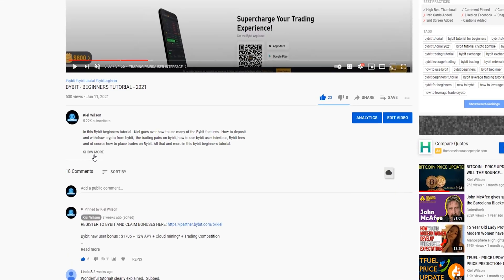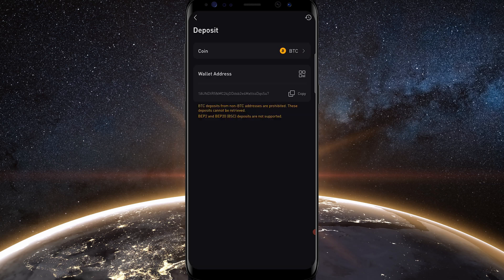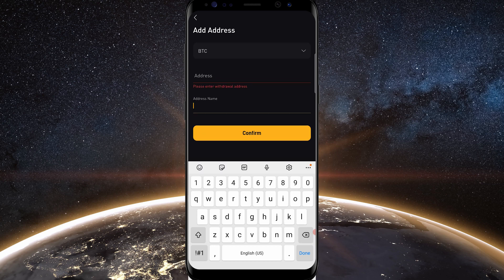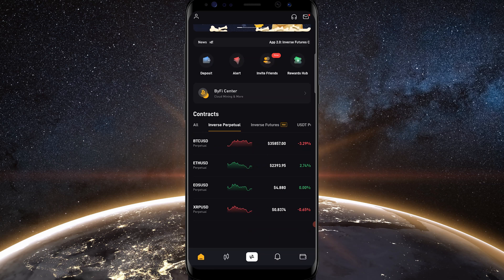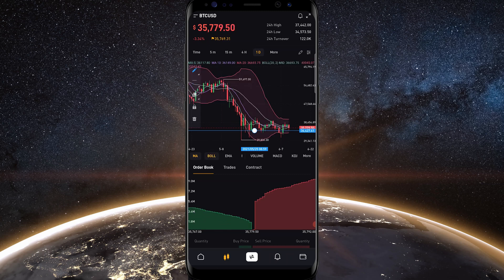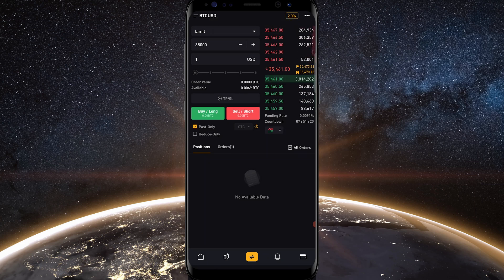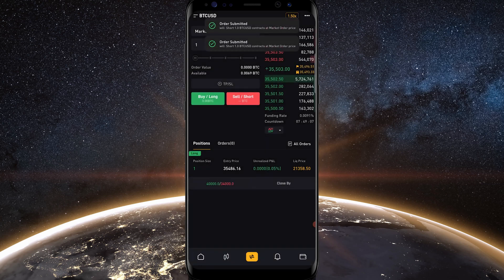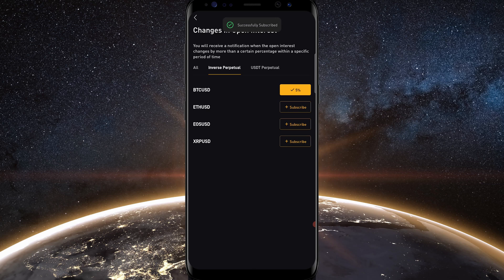BYBIT - MOBILE APP - BEGINNERS TUTORIAL - PLUS UP TO $3500.00 WELCOMING BONUS!!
In this Bybit mobile app tutorial, Kiel goes over how to claim rewards on bybit, how to deposit and withdraw crypto using the Bybit mobile app, how to place trades using the bybit mobile app, how to exchange crypto using the bybit mobile app and how to set alerts using the bybit mobile app.

Bybit rewards: $1705 + 12% APY
[$1010 from Bonus Bash + $1705 from Doge campaign $100 from Rewards hub + $500 from referral program] + 12% APY from Balance Booster

Time codes:

0:00 Intro
1:57 Deposit and withdraw crypto
5:18 Exchanging one crypto to another
6:28 Setting up indicators and placing trades
13:28 Setting alerts